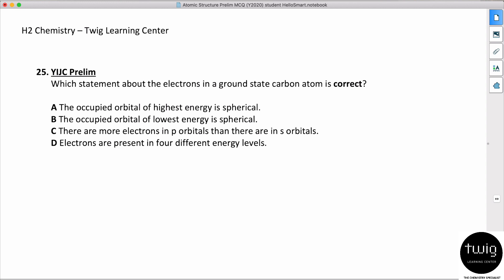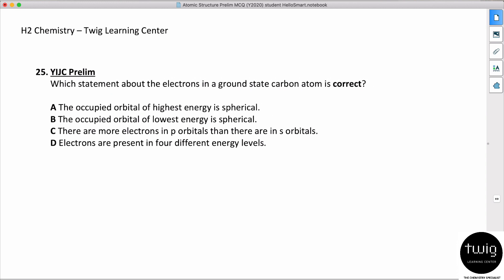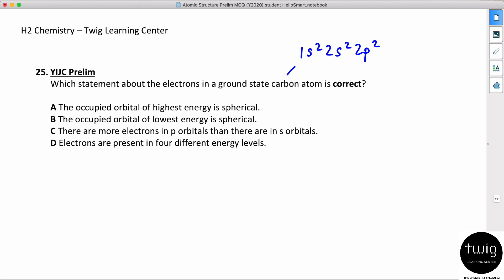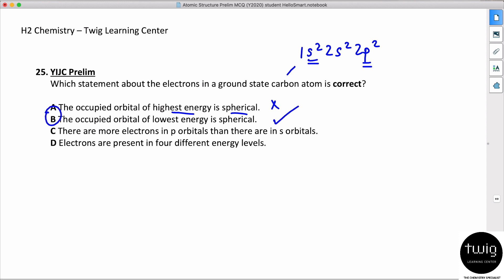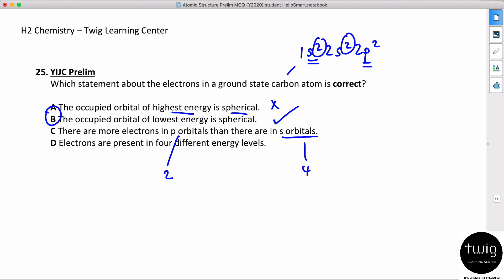Q25 Atomic Structure YIJC Prelim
Atomic Structure MCQ